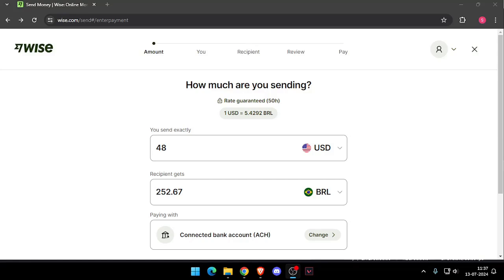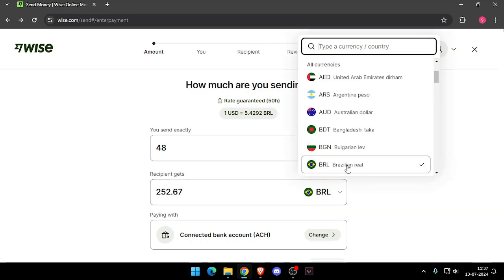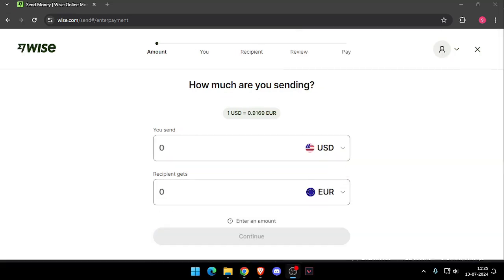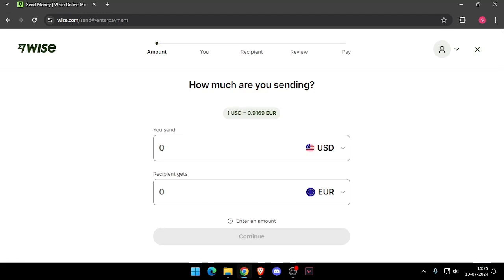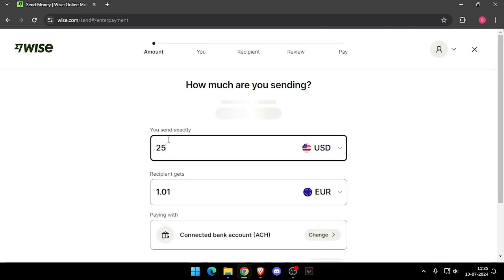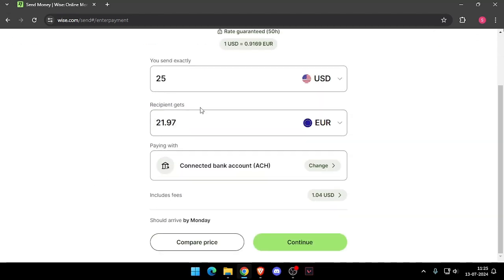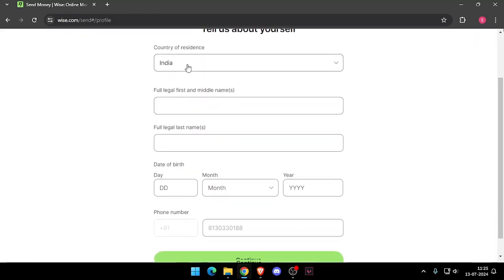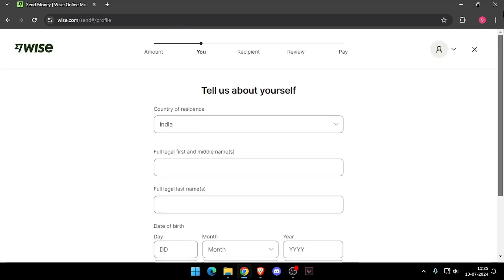✅ How To Send Money From New York to Botswana Without Going To Bank (Full Guide)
Find out how to send money from New York to Botswana online without needing a bank visit. Follow this comprehensive guide.

Key Learning Points:
• Top online services for Botswana
• Detailed steps for each service
• Tips for secure and fast transactions